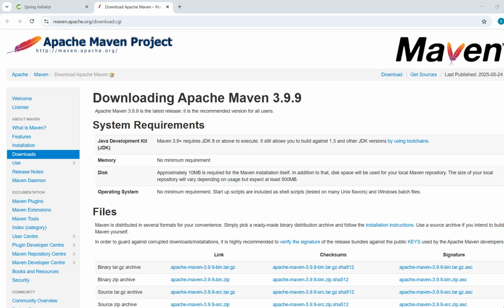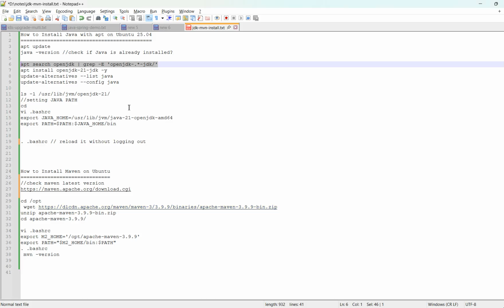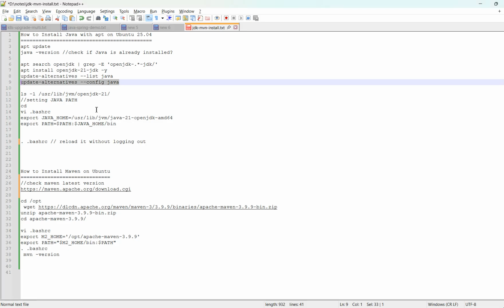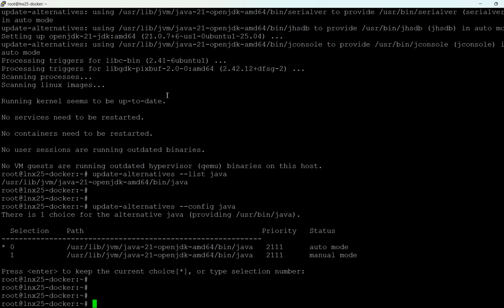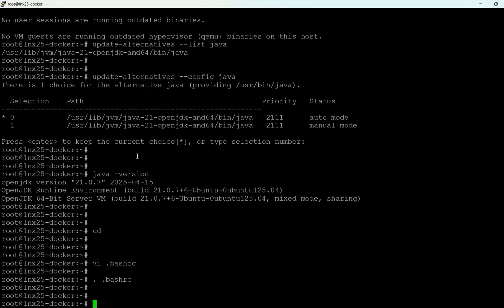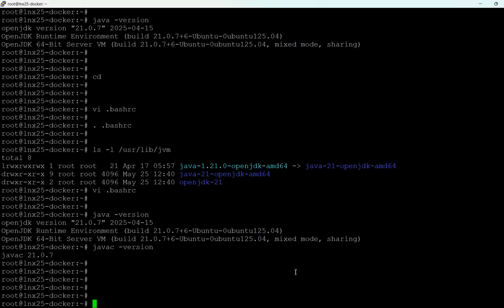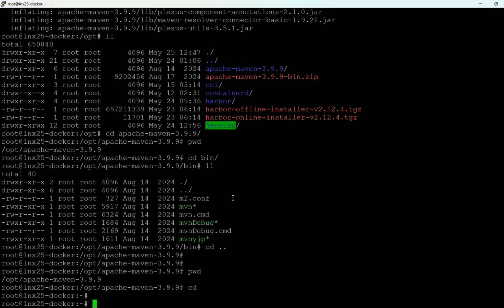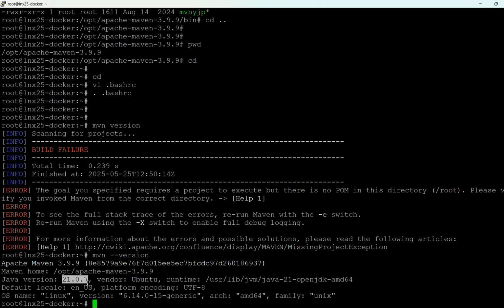How to install JAVA and Maven and setup JAVA_HOME MAVEN_HOME variable in Linux (Ubuntu 25.04)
In this video we will discuss installing maven on Linux (Ubuntu 18.04) and setting up the JAVA_HOME , MAVEN_HOME variable in Linux